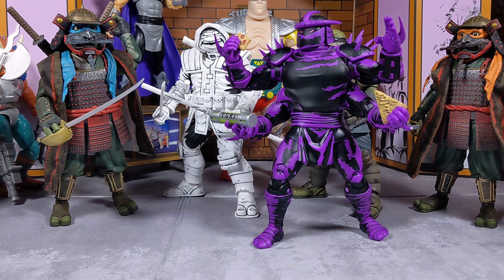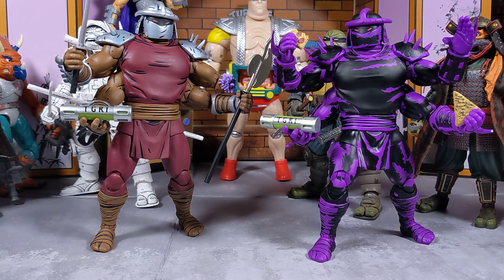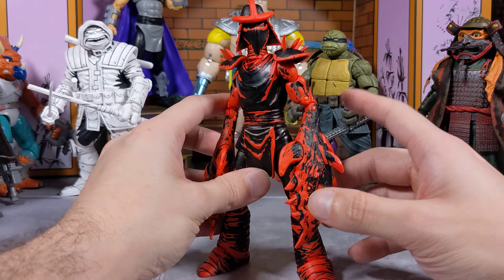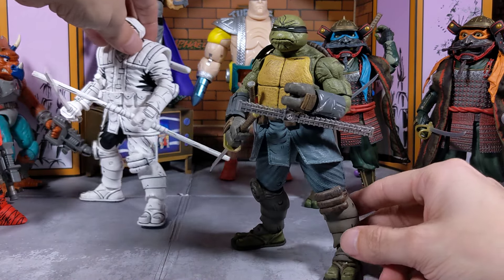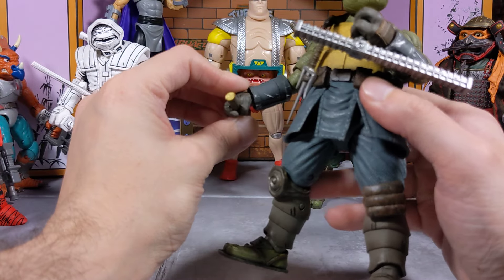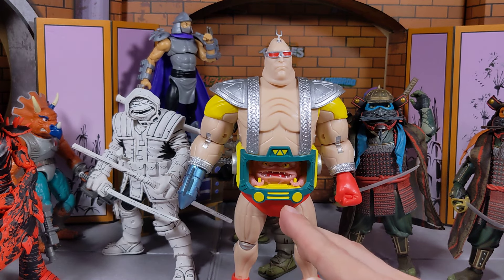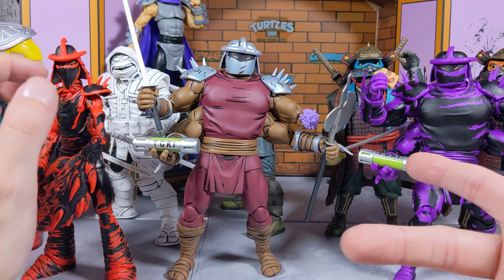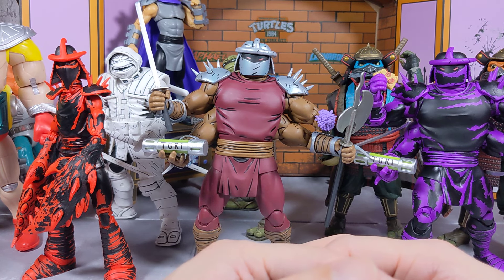Let's Talk NECA Teenage Mutant Ninja turtles